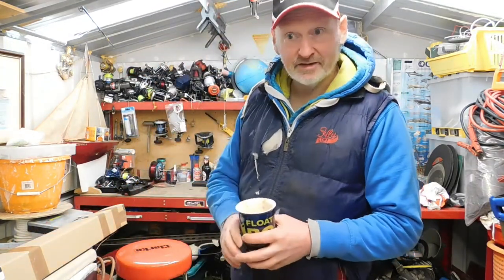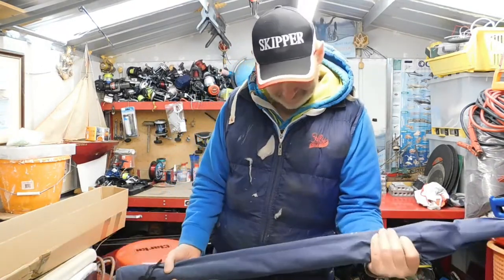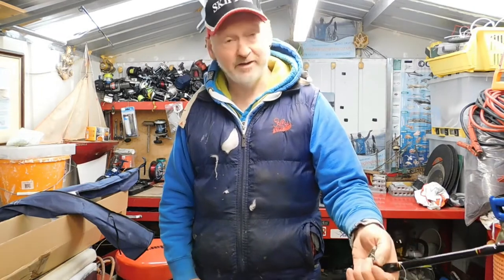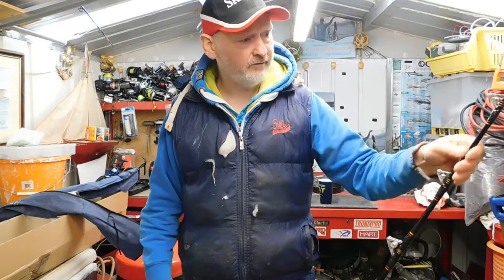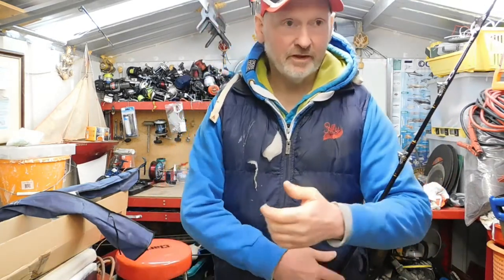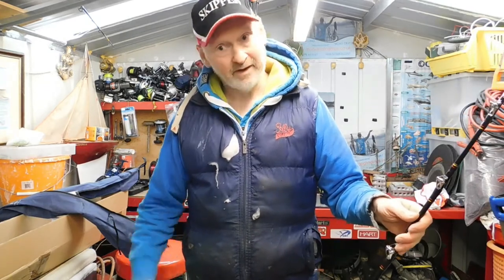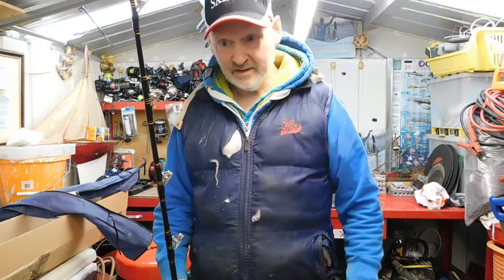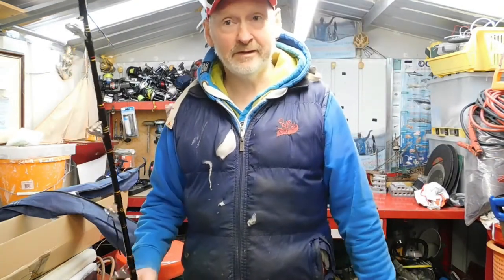Unboxing Fladen Eurogold 80-130lb fishing rod Part 1 SHAARK!!! We Need a Bigger Rod!!!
Unboxing the Fladen Eurogold 80-130lbs Fishing Rod @kintakintyea  Look out for part 2 The Reel!!

Take care, happy fishing and good health to you all